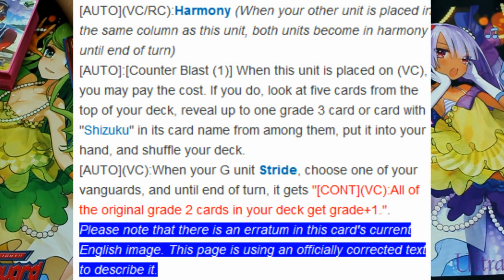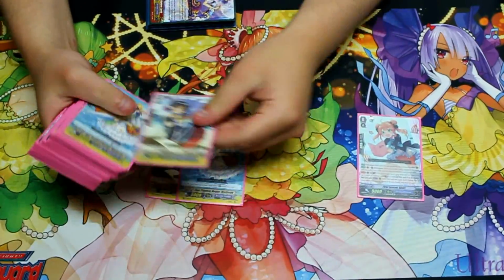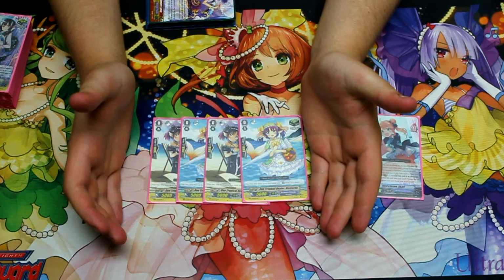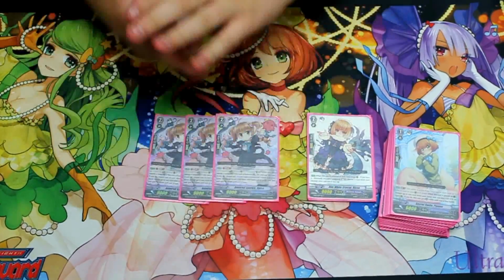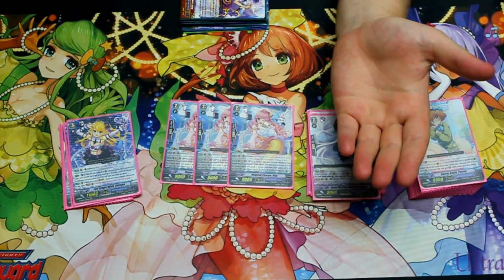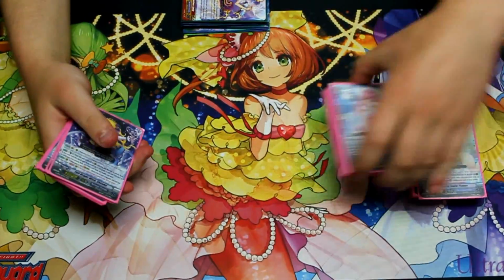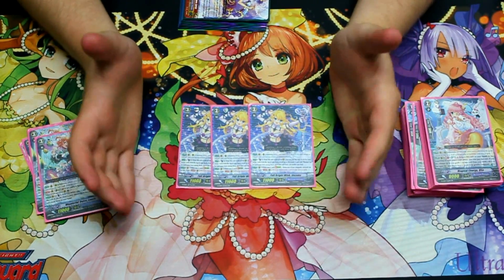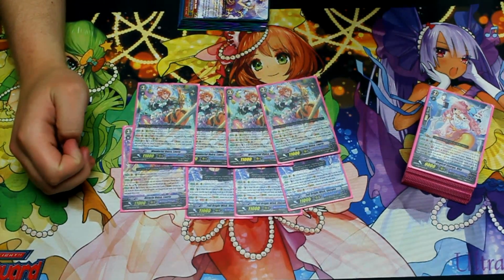Shizuku Harmony deck POST PRISMATIC DIVAS, First Version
I think I've finally found a build of Harmony that I really enjoy. I found Prismatic Divas to be such a great set!